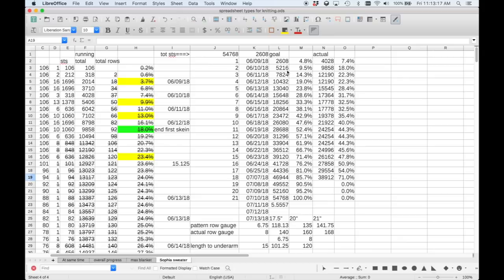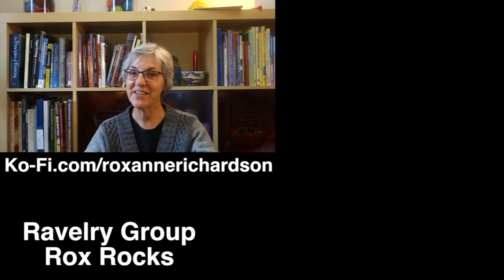Norwegian Purl for English Knitters / Knitting Project Spreadsheets // Casual Friday #39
This week's Casual Friday podcast! Norwegian Purl for English knitters, plus how I track knitting projects using spreadsheets.

Introduction 0:00
Project Updates: 0:34
Retreat: 3:50
Norwegian Purl for English Knitters: 9:41
Demo of Norwegian Purl for English Knitters: 16:20
Knitalong Update: 22:20
Project tracking using spreadsheets: 23:17